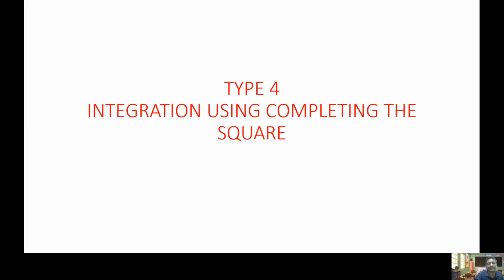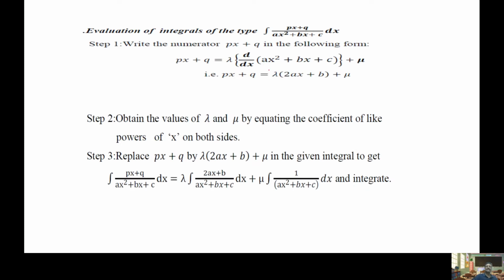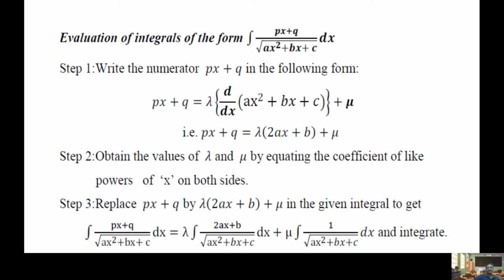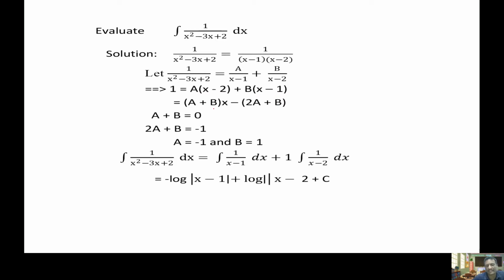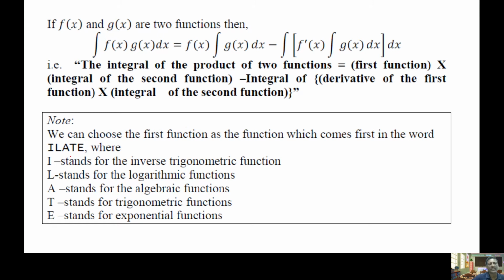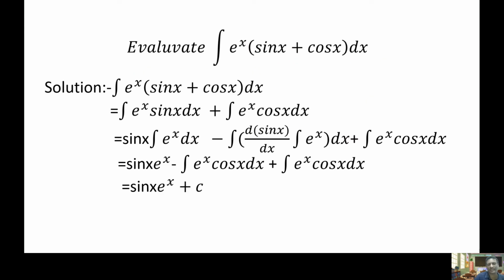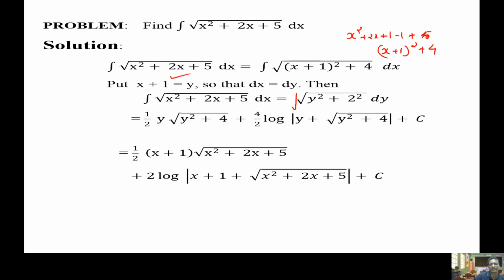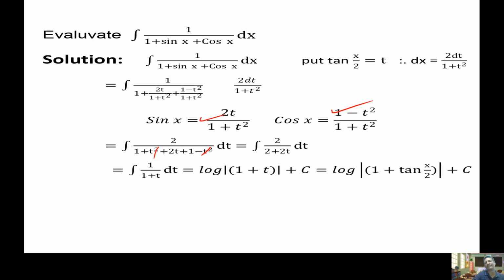INTEGRATION PART 2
INDEFENITE INTEGRALAS